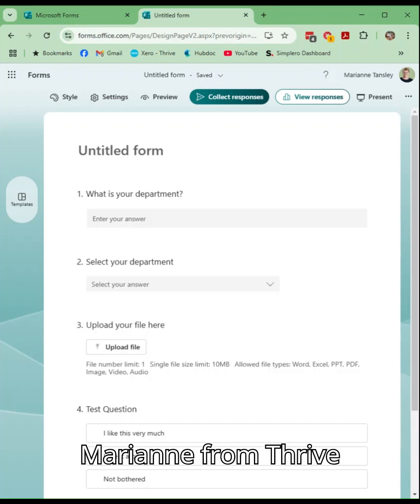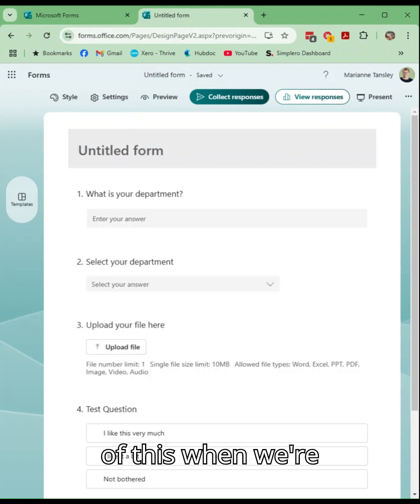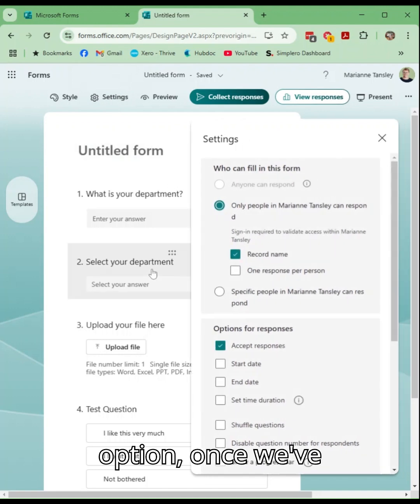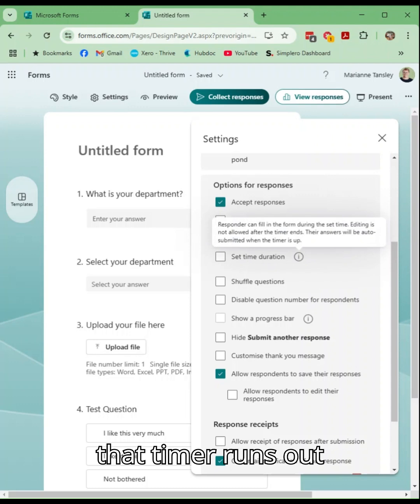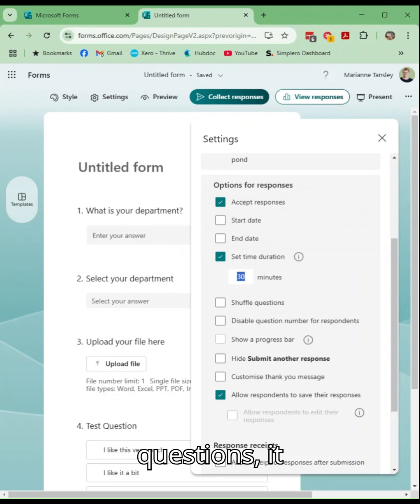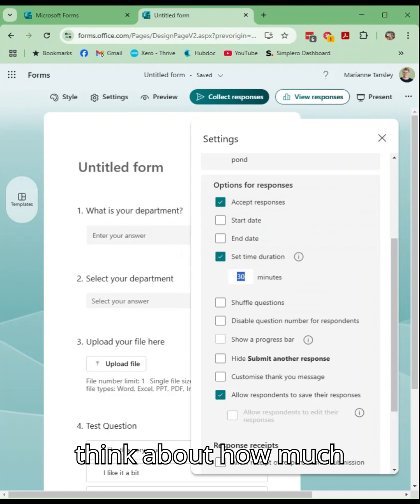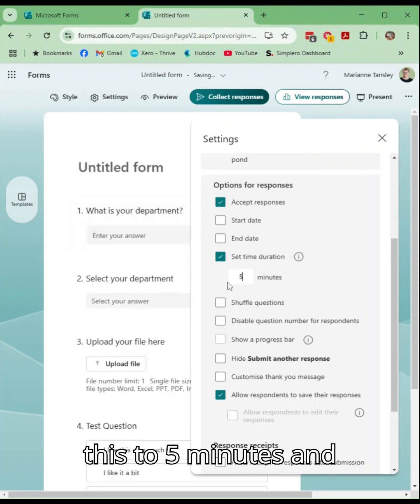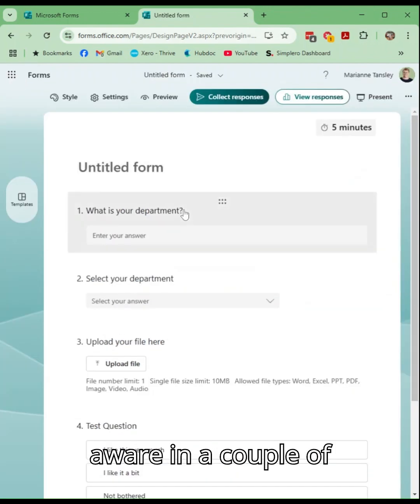⏳ Set a time limit & let Microsoft Forms do the rest!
Still dealing with half-filled forms and slow responses?

Use the duration timer in Microsoft Forms to give respondents a set time limit to complete their form. Once the timer hits zero, Forms auto-submits their answers—no chasing, no waiting.

📌 Perfect for:
✔ Timed quizzes
✔ Fast approvals & compliance checks
✔ Any form that needs a response on the spot

Would you use a timer in your forms? Comment "YES" below!